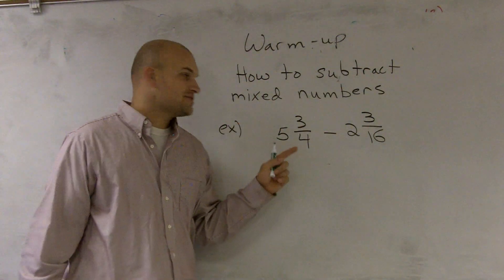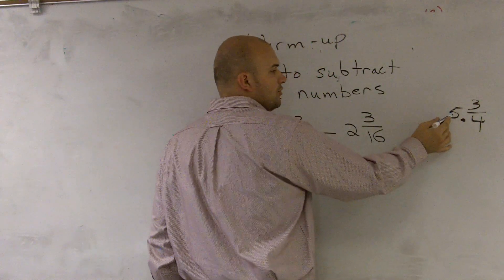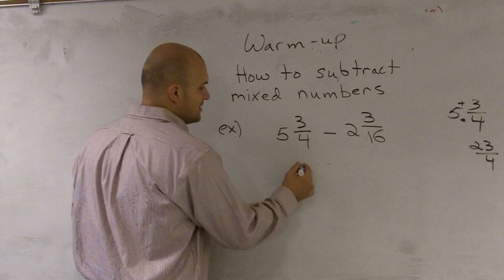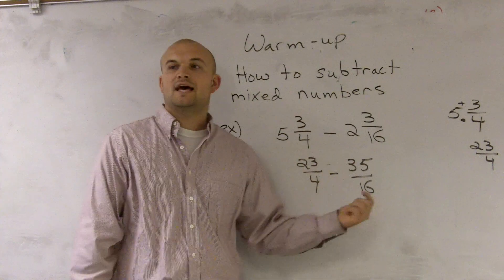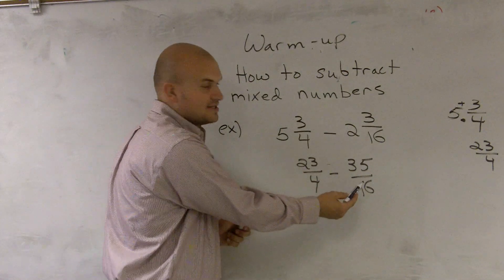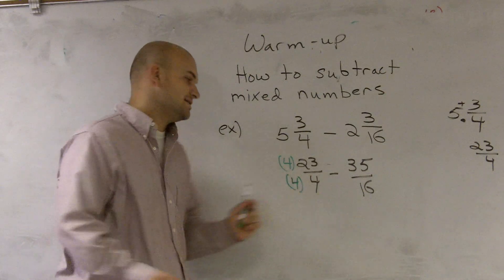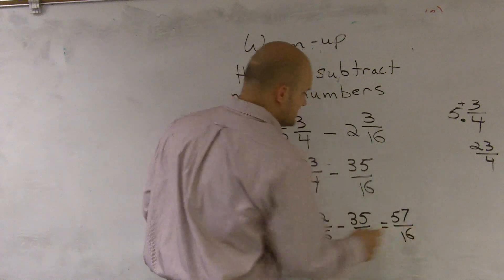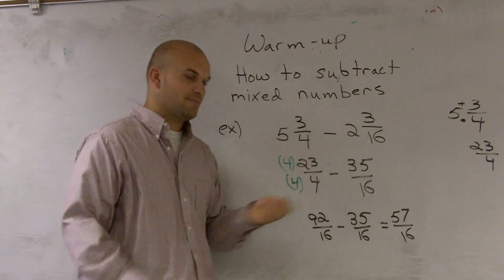How to subtract mixed numbers by converting them to improper fractions